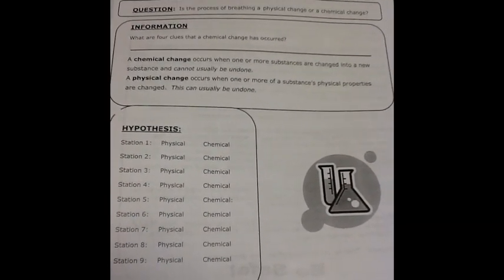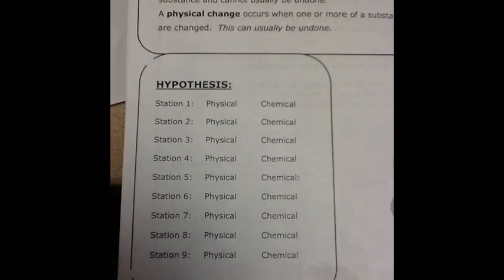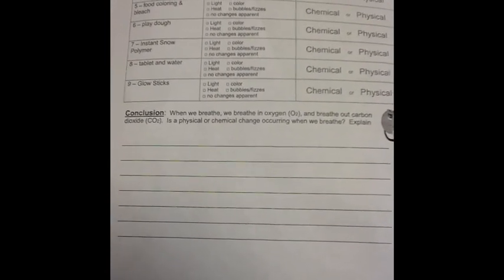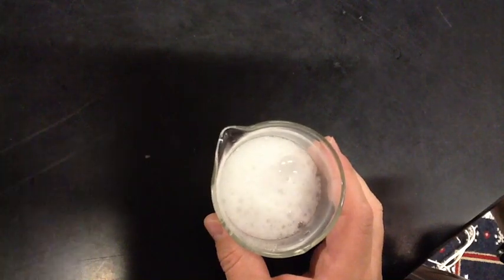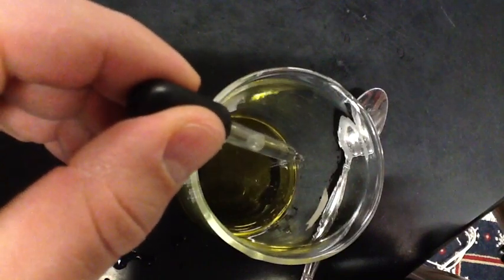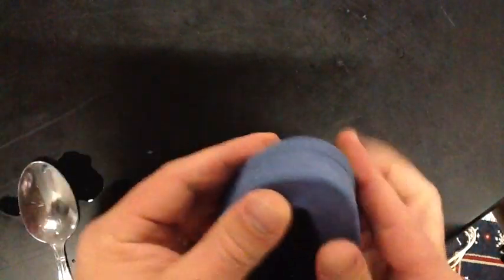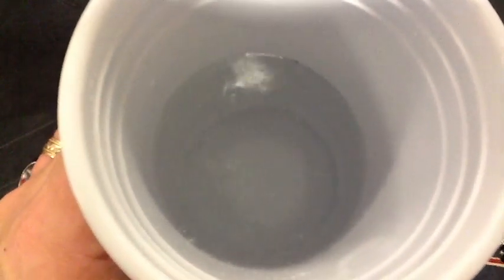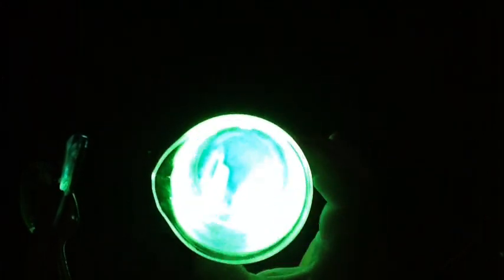Chemical And Physical Changes Lab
Mr. King performs some experiments that demonstrate chemical and physical changes.